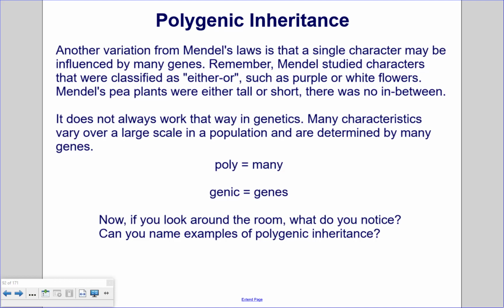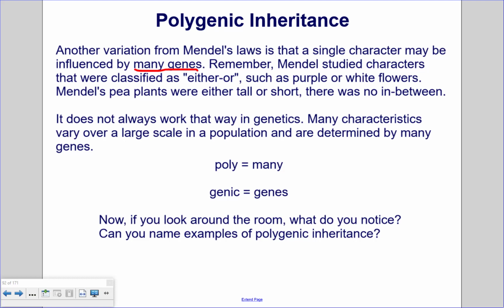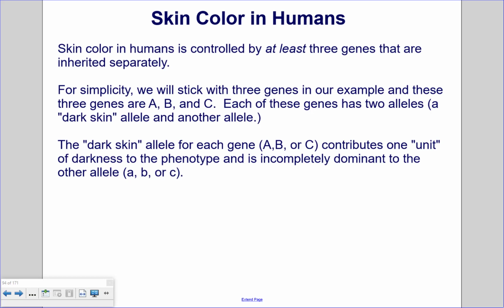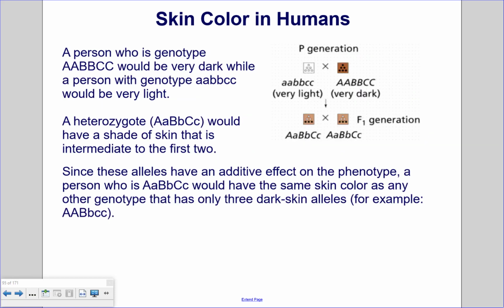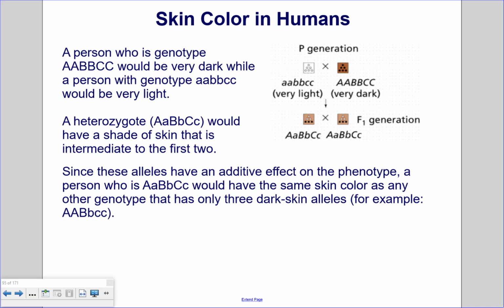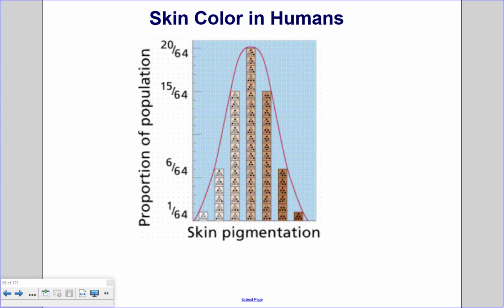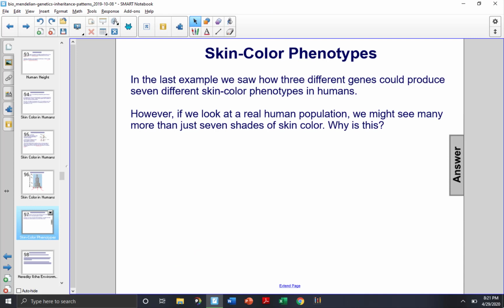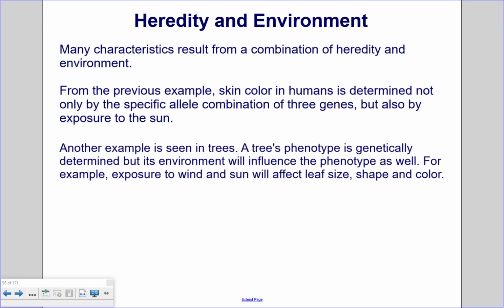Bio Inheritance Non Mendelian Inheritance Pt 3